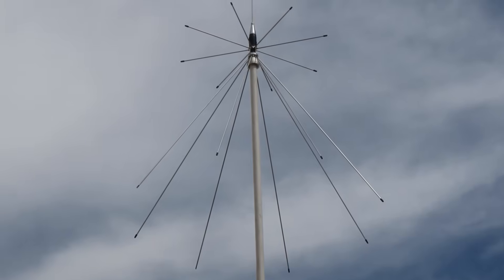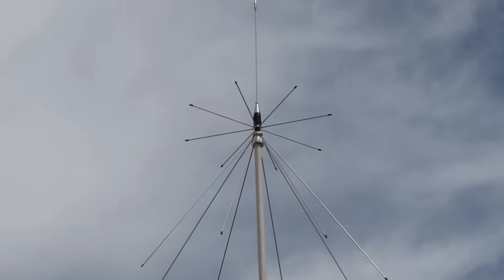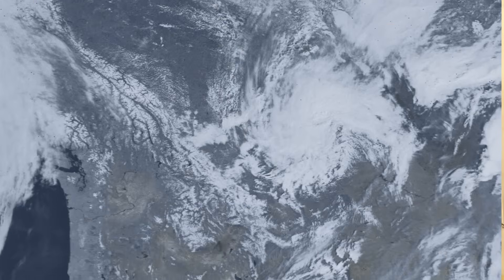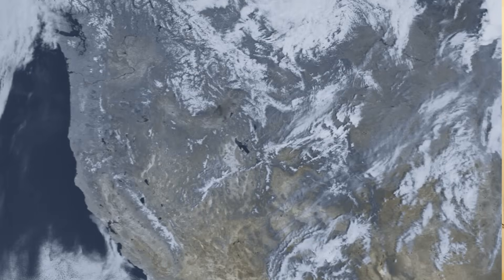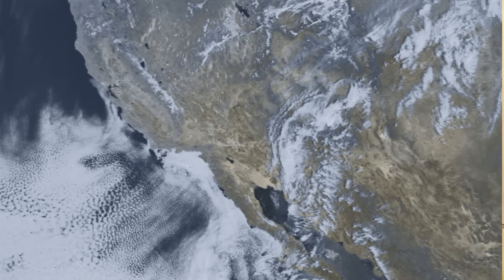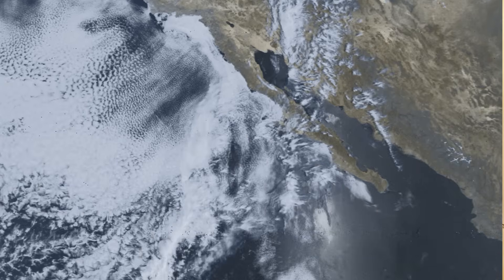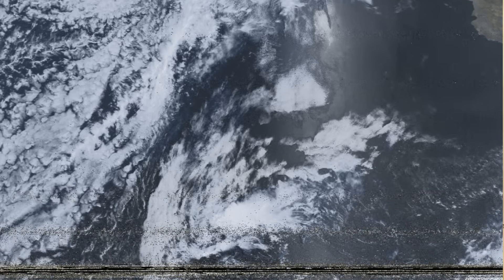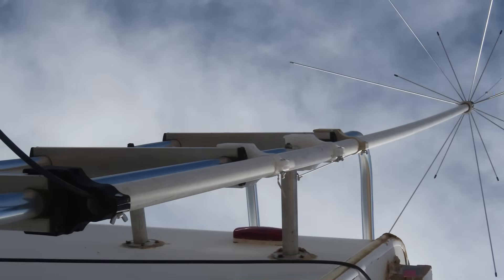Ham radio - The TRAM 1411 discone antenna.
One antenna, 6 bands.  Better satellite reception, and a chance to work through the satellites.